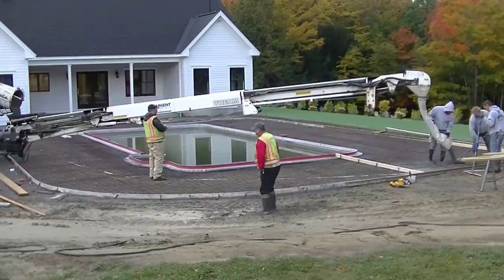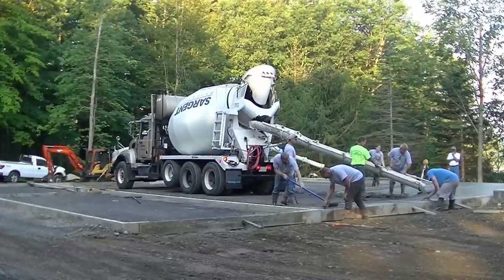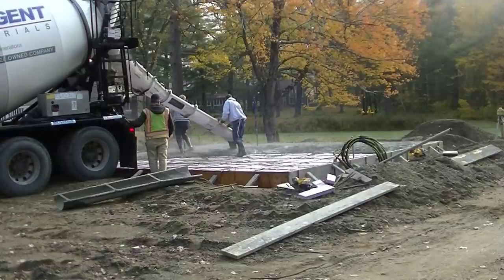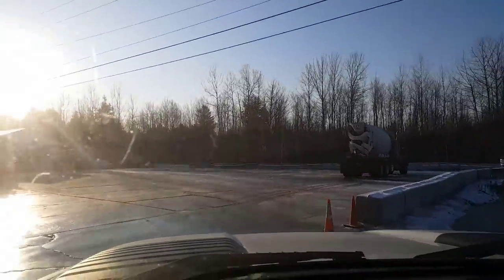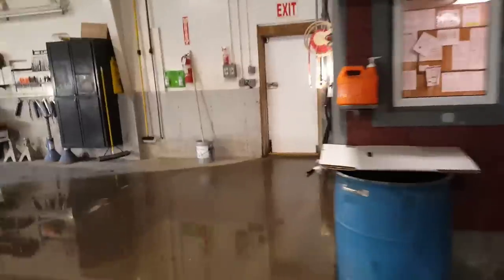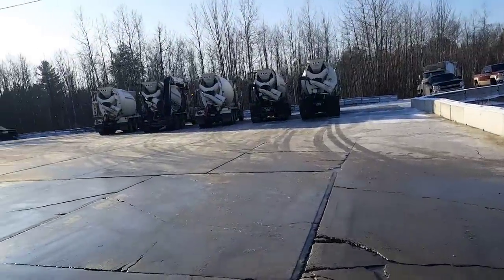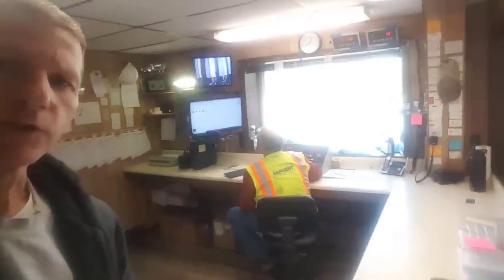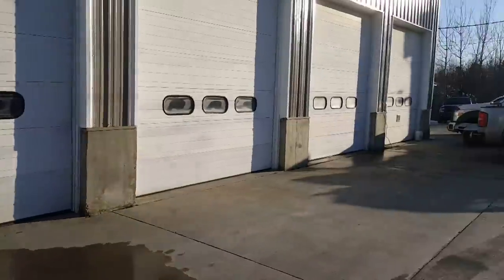Concrete Plant - How Your Concrete Is Batched And How To Order Concrete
This video will show you the concrete plant I use for most of my jobs. When you have a concrete pour to do, you can't expect to call the concrete batch plant the day you want to pour and get your concrete delivered that day. You have to give the dispatcher some advance notice. How much notice will vary, but I would call a week in advance to put in your concrete order. Most concrete plants have 10 to 15 concrete trucks on site, some even more, but their usually very busy. Especially first thing in the morning when most concrete floor guys want their concrete. If you've never seen how concrete is made and batched into the concrete truck, this video will show you how the cement, sand, aggregate, and water get loaded and mixed into the concrete truck.

TOPCON LASER LEVEL:

DEWALT PENCIL VIBRATOR TOOL:

INVERTER GENERATOR LIKE WE USE:

HAND FINISHING KNEE BOARDS:

MAG FLOAT & STEEL TROWEL SET:

2" MARGIN TROWEL:

CONCRETE PLACER OR KUMALONG:

CONCRETE FINISHING BROOM:

CONCRETE SCREED:

CONCRETE EDGER:

CONCRETE GROOVER:

BOSCH HAMMER DRILL: